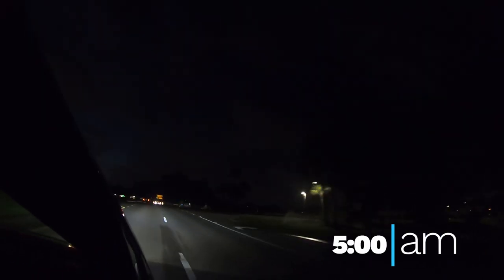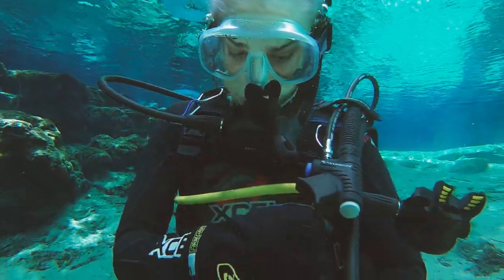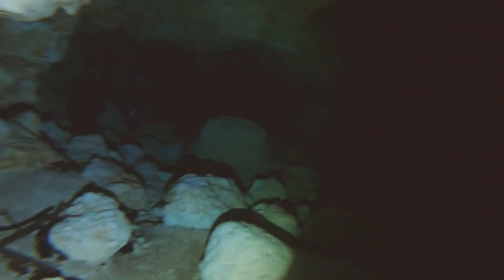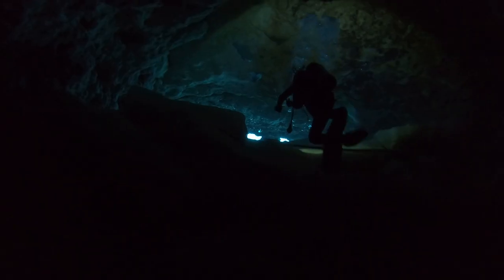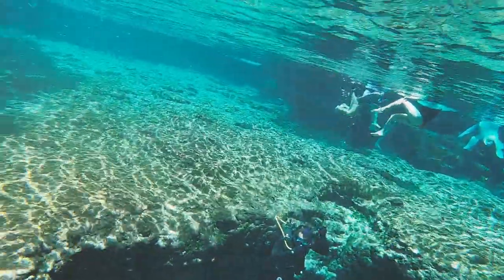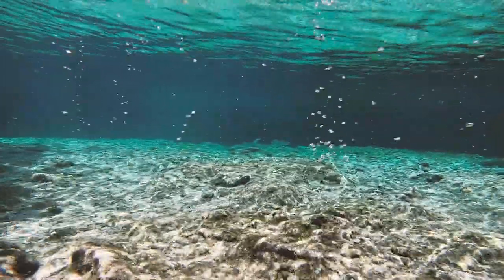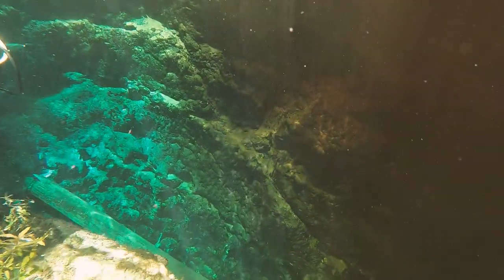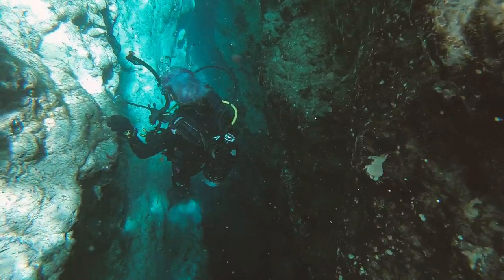Diving Ginnie Springs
Vlog of our dive at Ginnie Springs

lincense code -FLEDK6XQSB